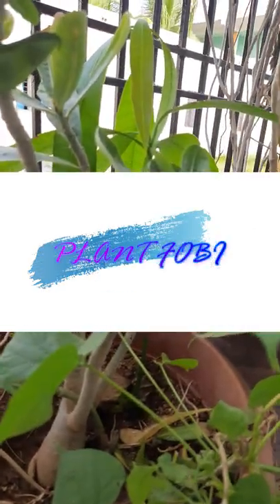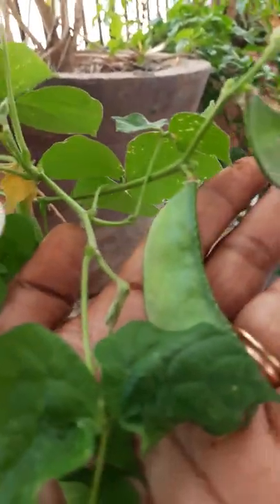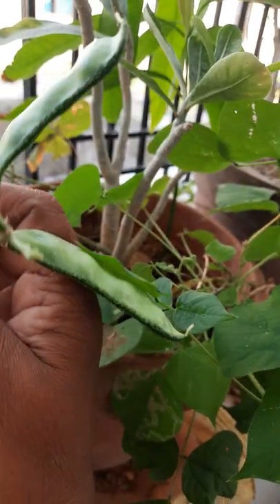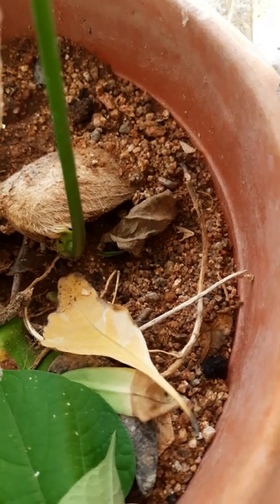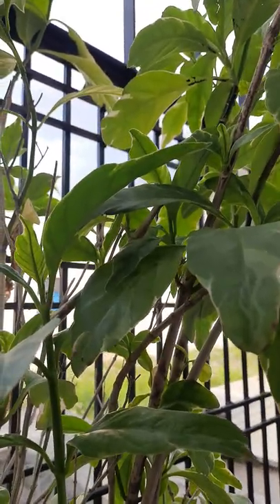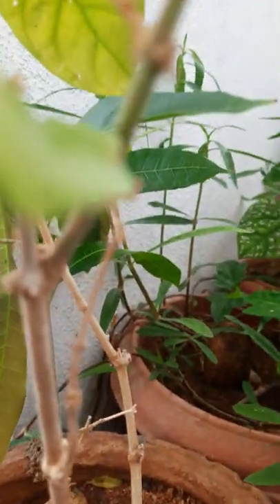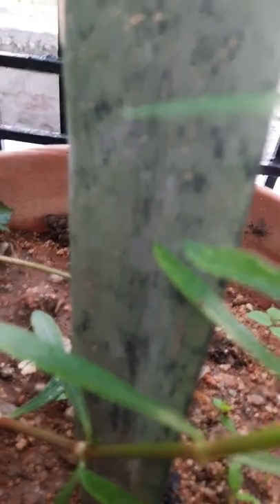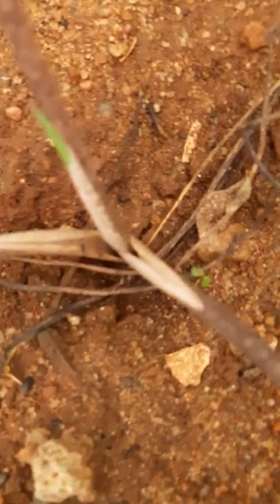Plants and its benefits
Hello friends in my channel present to you various plant species,life style,adaptation,benefits of these life saving beings that co-exist with us for thousands of years.Hope you like it and please do subscribe for my upcoming content